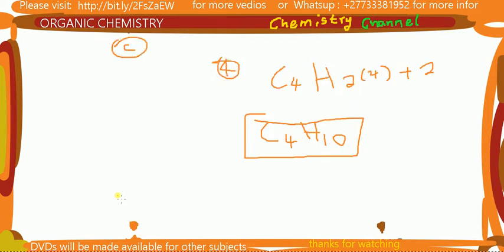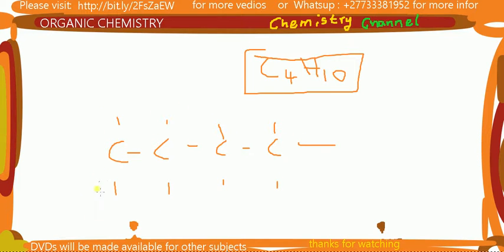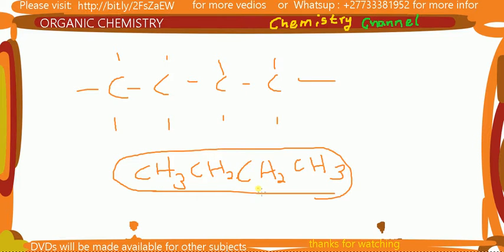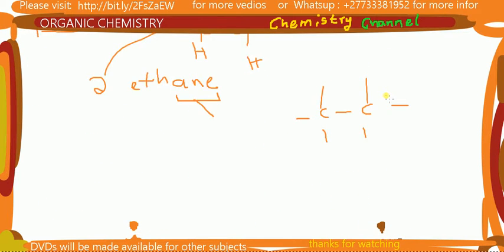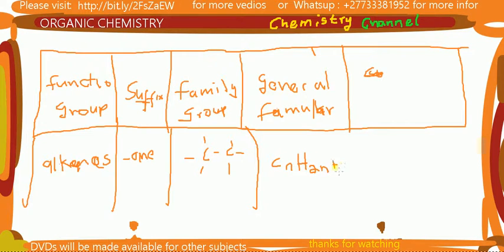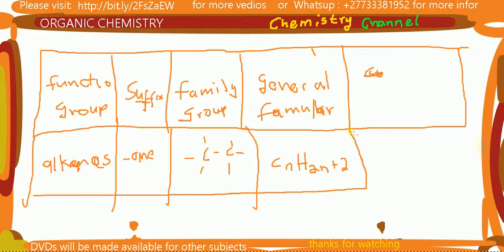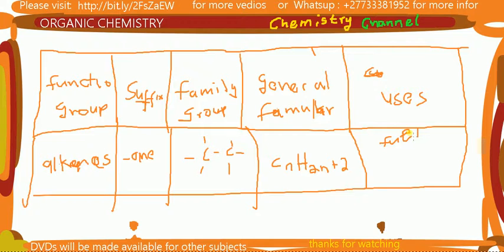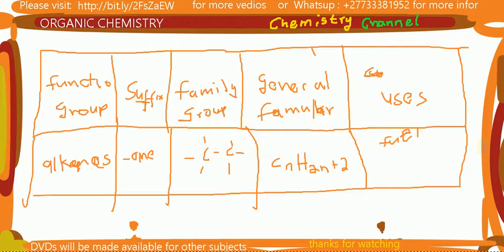alkanes,organic chemistry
hydrocarbon, alkanes,organic chemistry